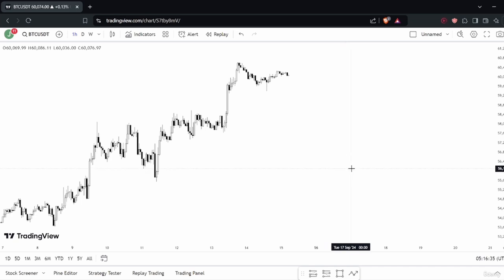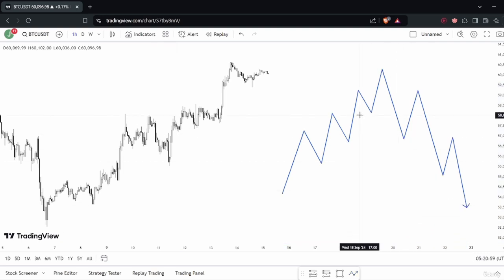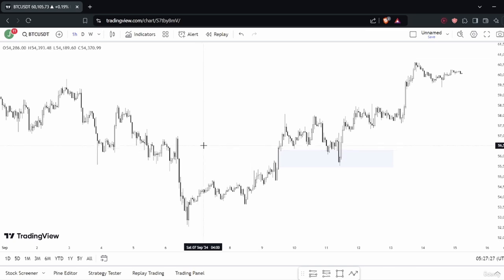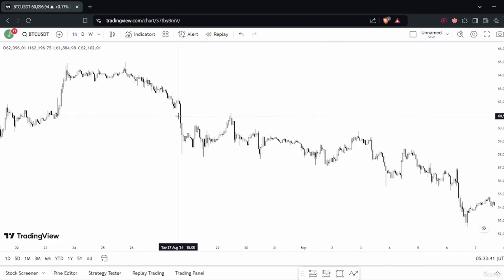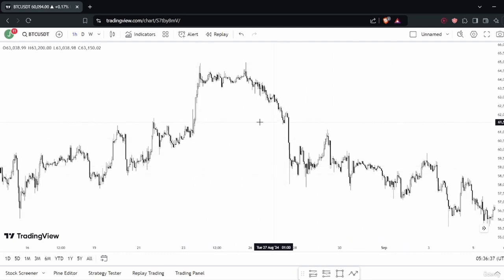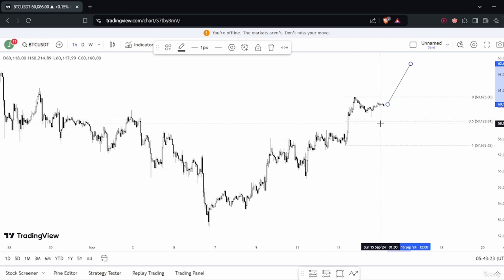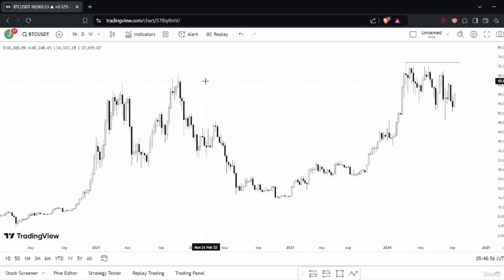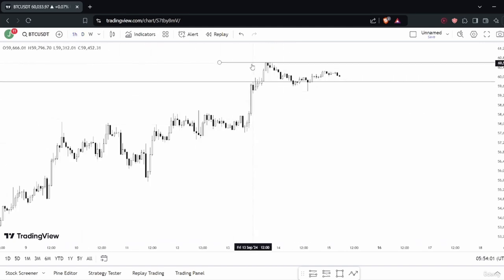1-Smart Money, the basics to succeed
1-Market Structure
2-Fair Value Gap
3-Order Block
4-PremiumDiscount
5-Liquidity